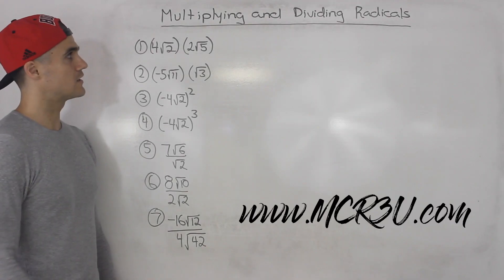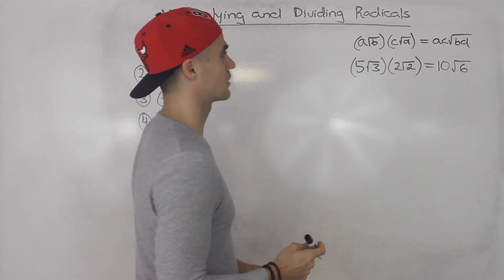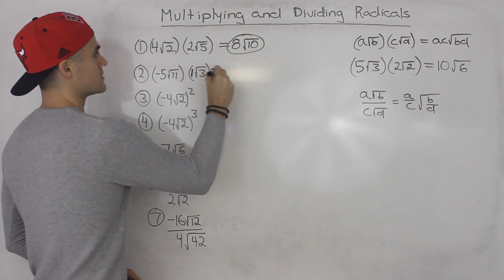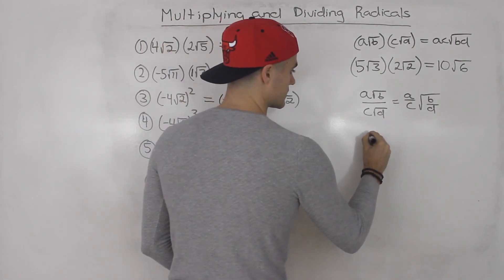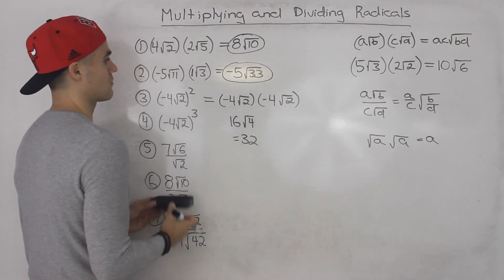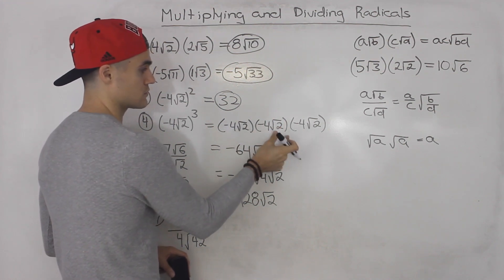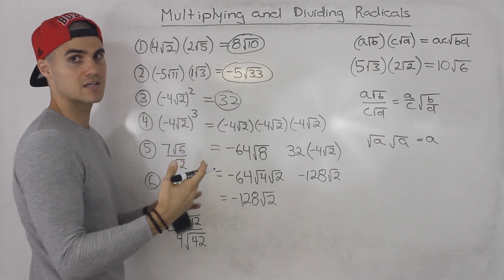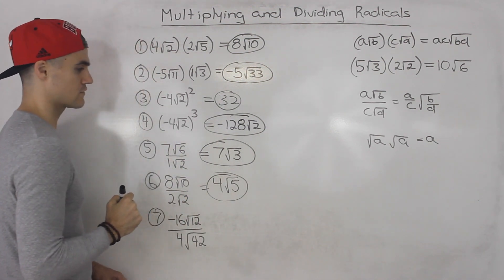MCR3U - Multiplying and Dividing Radicals - Grade 11 Functions